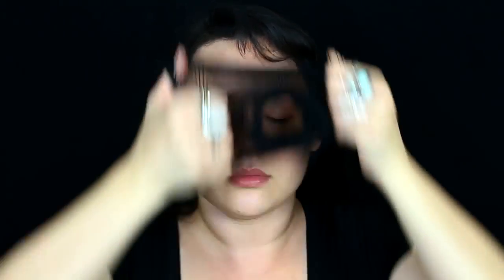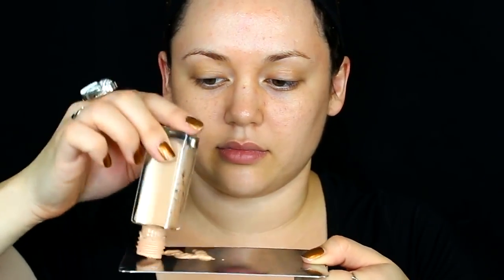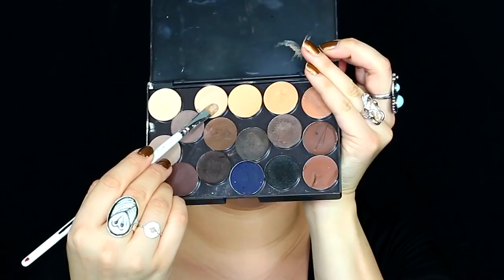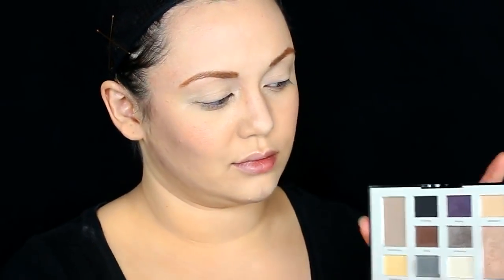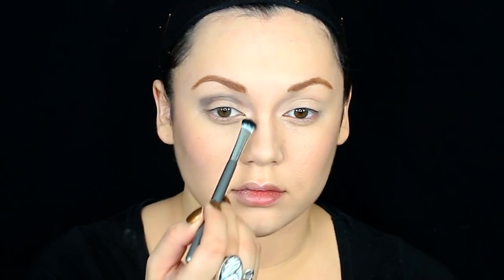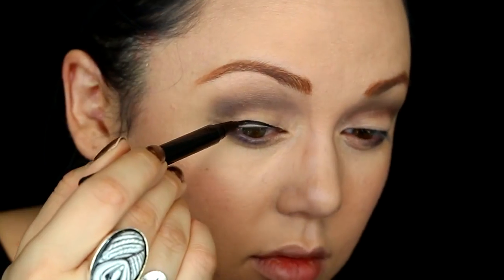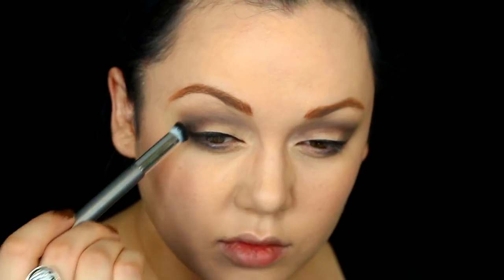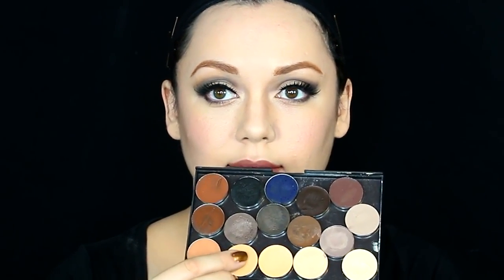HOW TO BECOME ADELE! The Makeup Tutorial 2017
bautiful